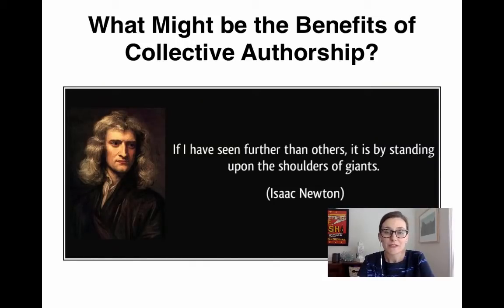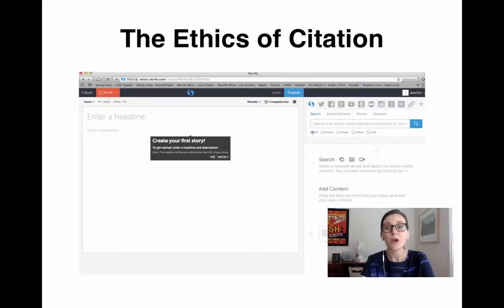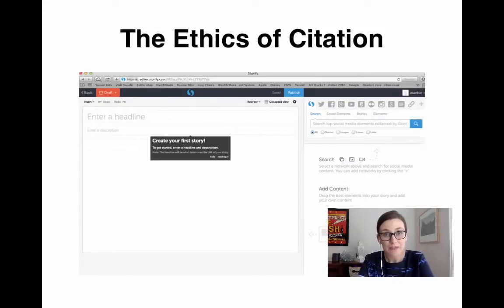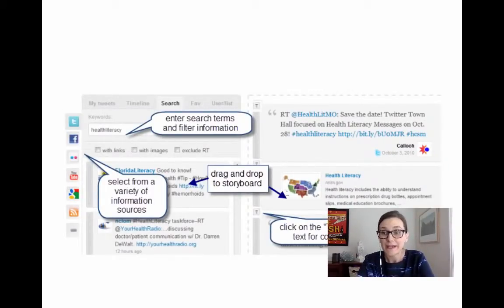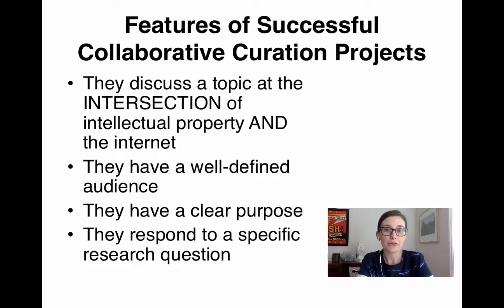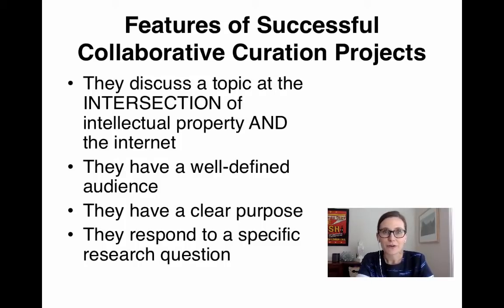CAT125R W16 Sartor Unit7 Intro